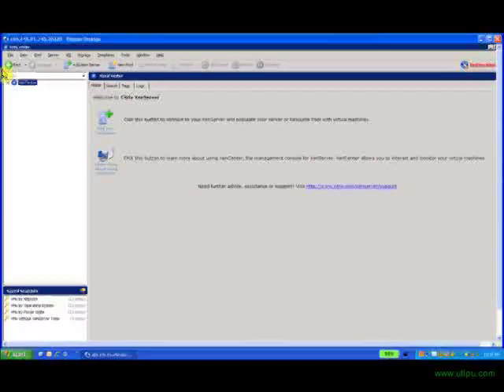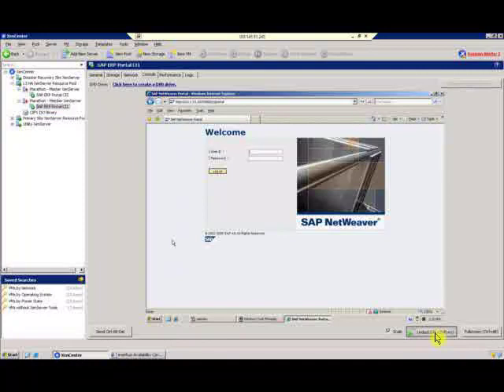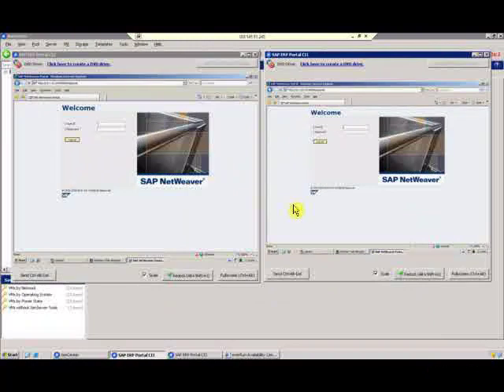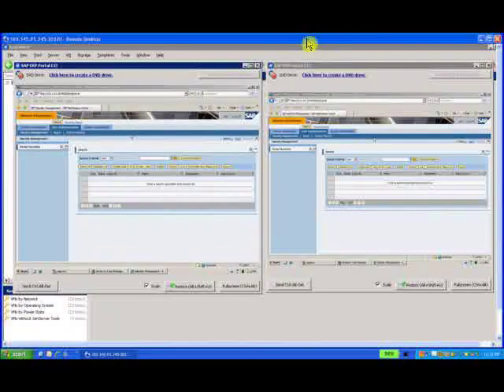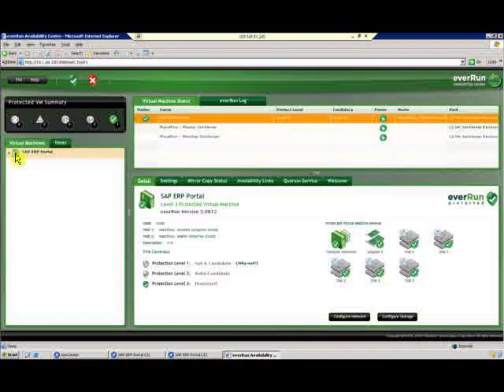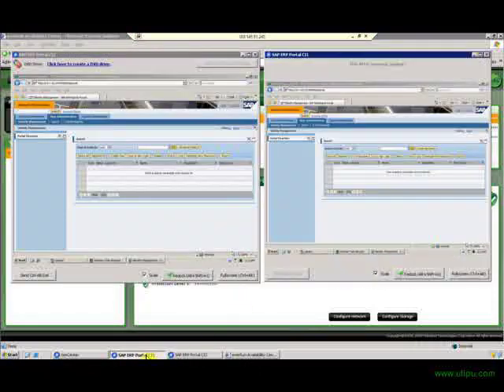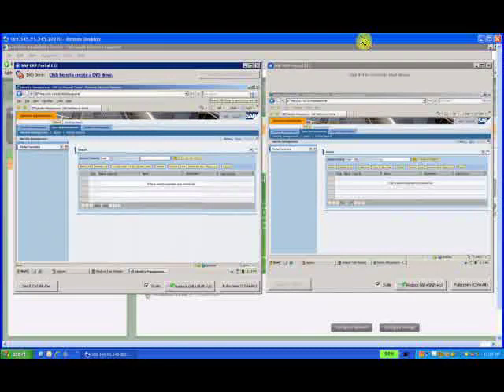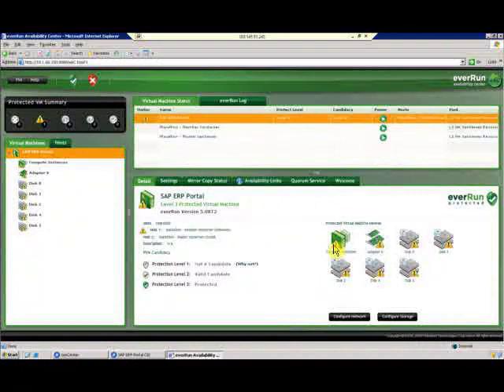Citrix Delivery Center Demonstration at SAP -- Part II